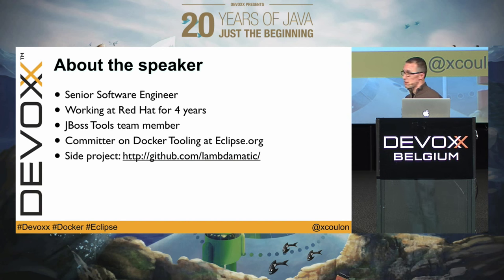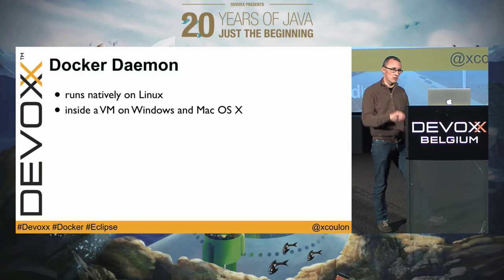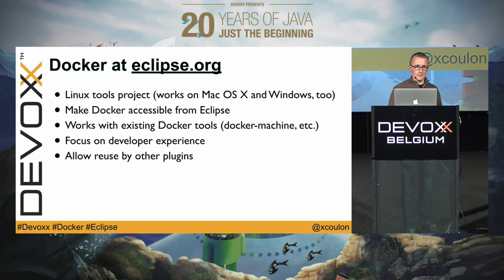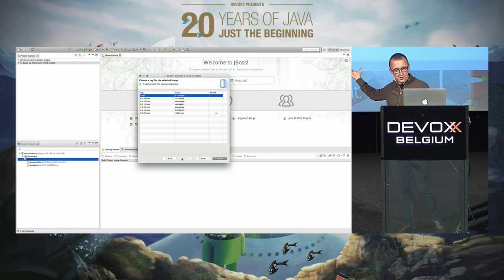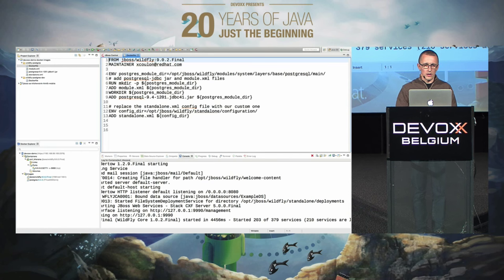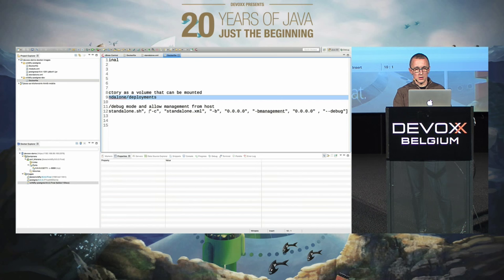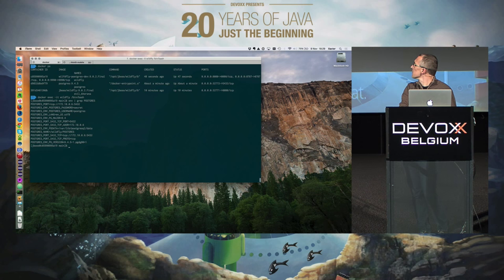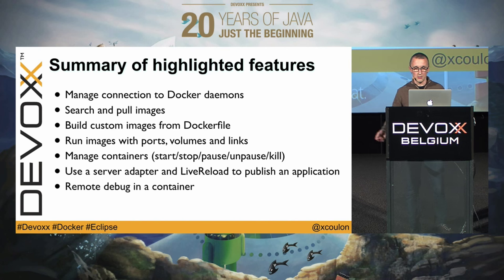Docker Tooling for JavaEE Developers by Xavier Coulon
Docker is awesome, but how to use it well when doing Java development ?

In this talk you will get a quick introduction on how to use Docker effectively, especially for Java EE development. We will show how the recent release of Eclipse Mars supports Docker to make it even more integrated into your day-to-day work from within your IDE. In particular, you'll see how you can pull and run an image for a database, build a custom image for an application server, run it and deploy a JavaEE application using data volume, exposed ports and container links. And more !